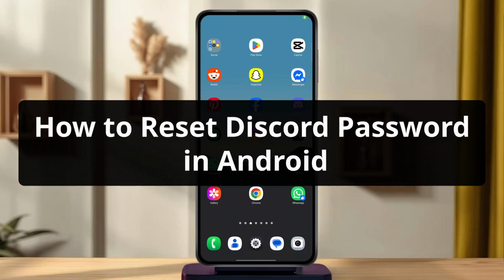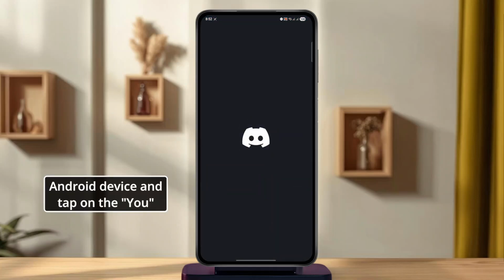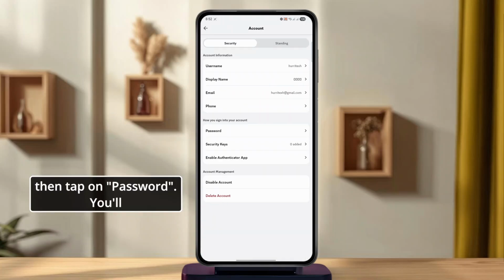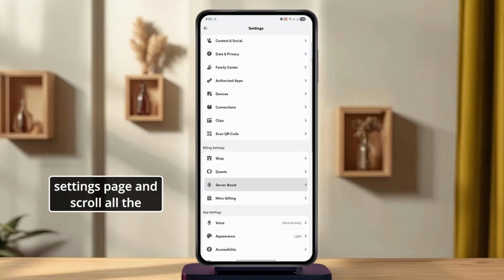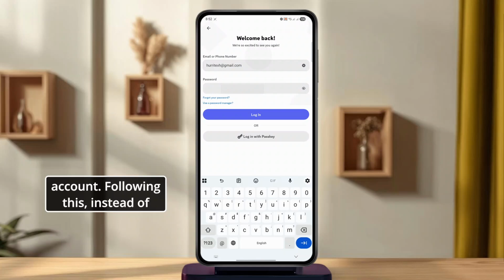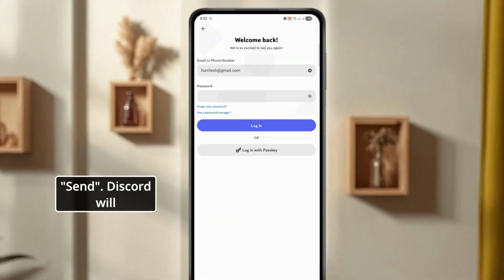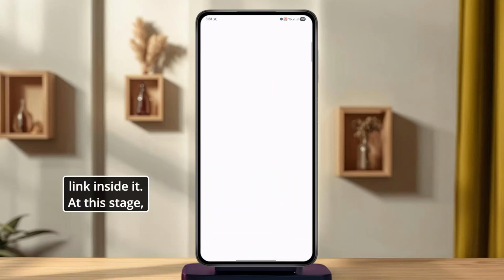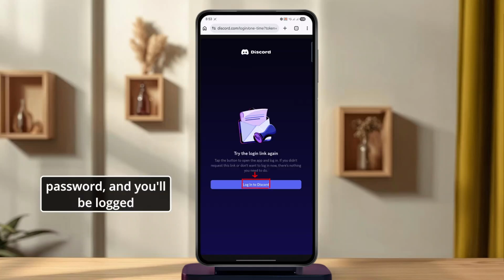How to Reset Discord Password in Android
In this step-by-step tutorial, you will learn how to reset discord password, including reset discord password android methods and complete discord password recovery process. If you forgot discord password fix is what you are looking for, this guide will help you recover access quickly. You will also understand how to change discord password mobile and use discord login help android options when facing issues. This discord account recovery guide is made for beginners who want a simple way for how to recover discord account, along with tips from a discord tutorial for beginners. If you are dealing with fix discord login issue usa europe, this video also covers practical solutions.

Timestamps:
0:00 Introduction
0:25 Reset Discord Password on Android